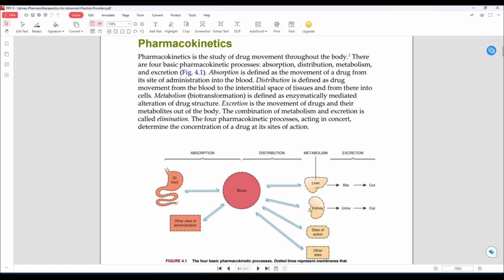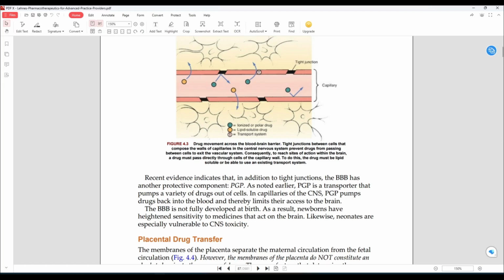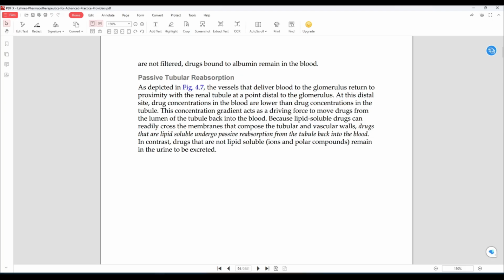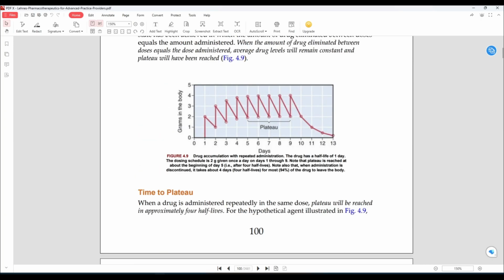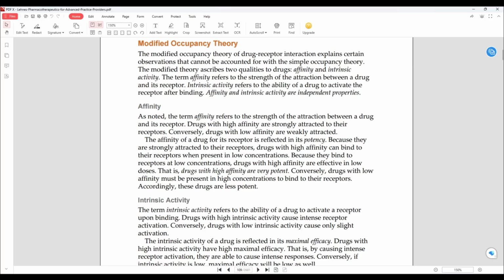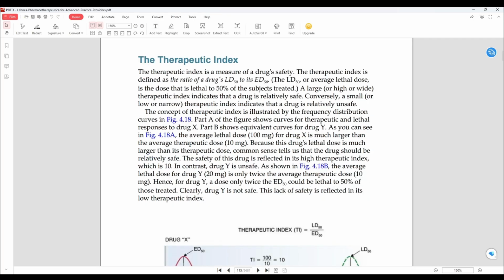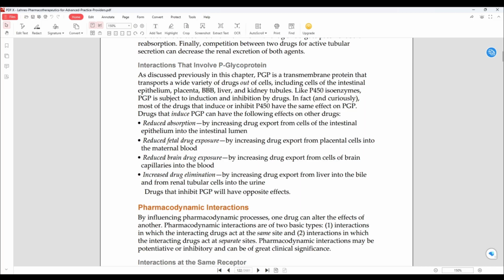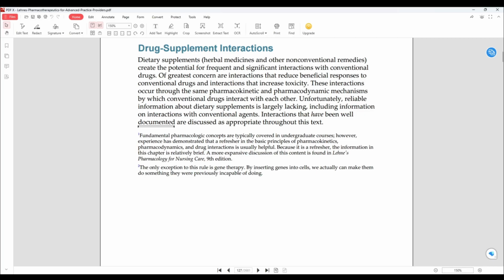Advanced Pharmacology Chapter 4 Pharmacokinetics, Pharmacodynamics, and Drug Interactions